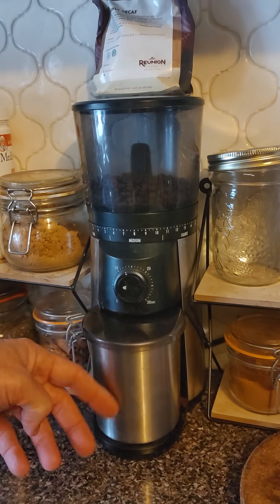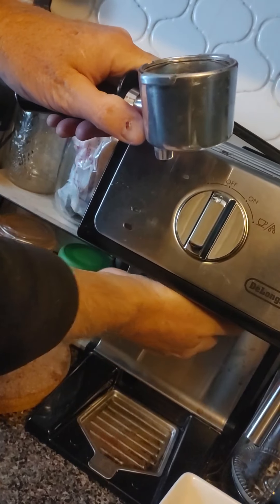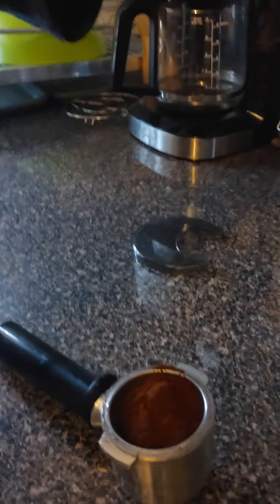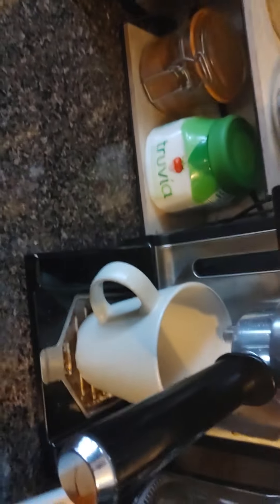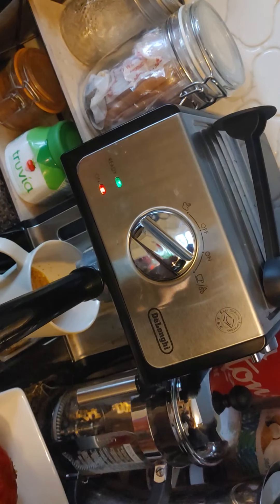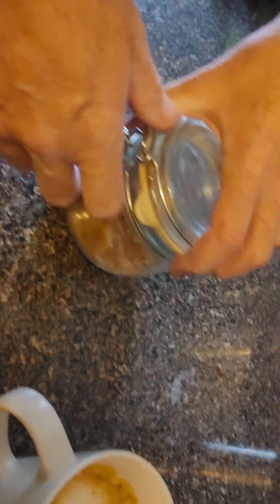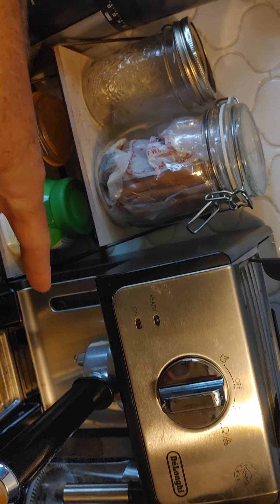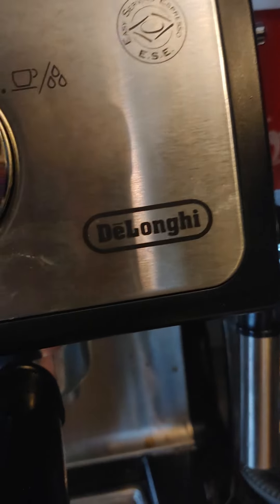Using Delonghi Espresso Machine/same taste as Tim Hortons/The Melo Dymedina way